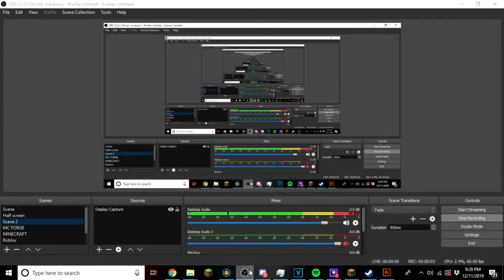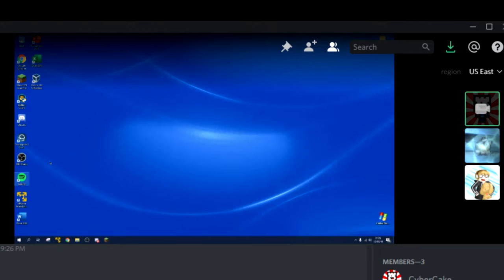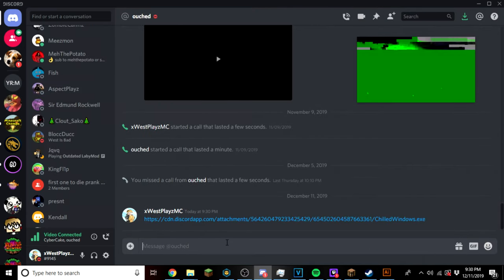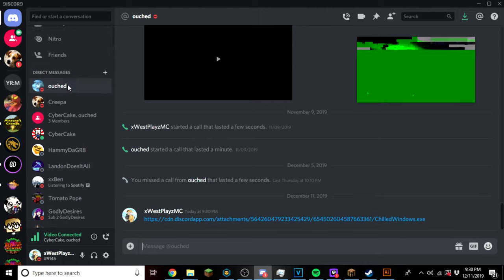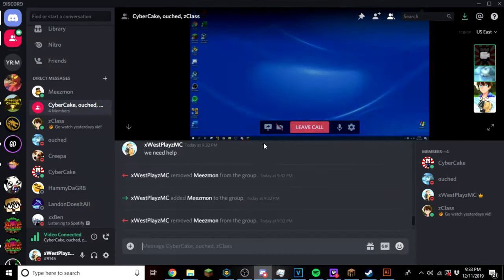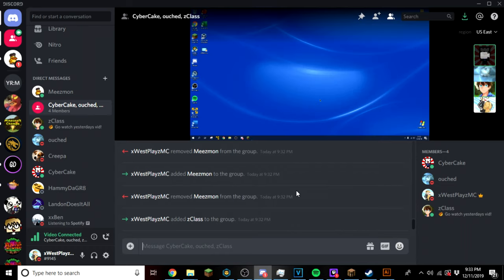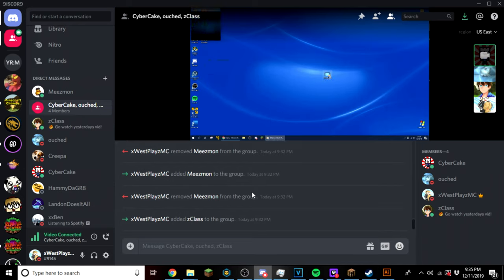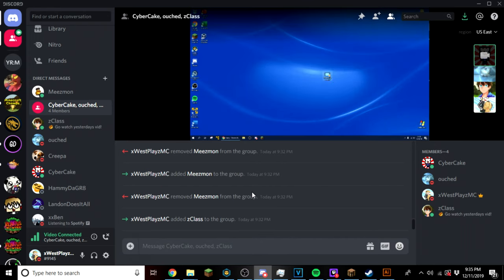"I GOT A VIRUS" Prank on YouTubers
➧ "I GOT A VIRUS" Prank on people

❓ Video Information! ❓
➧ Resource Pack: Deo 2k Pack / Latenci Packs
➧ Server IP: mc.hypixel.net